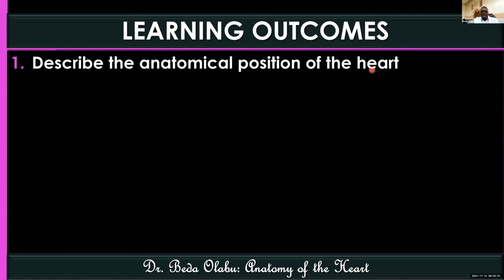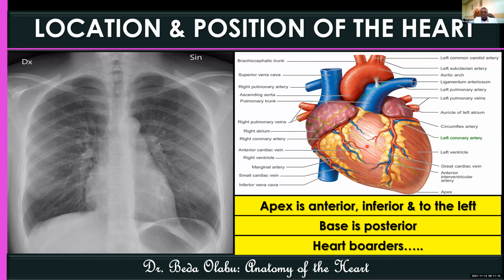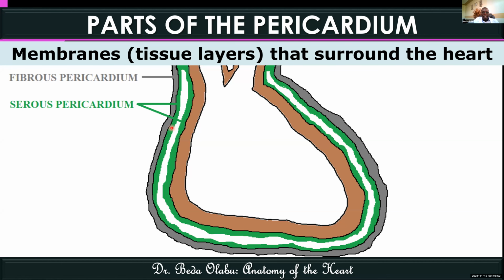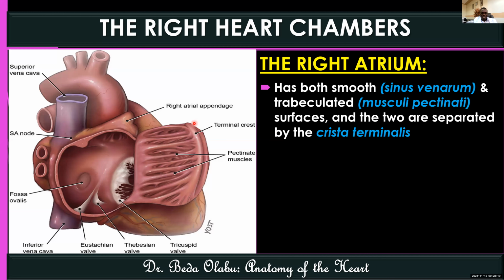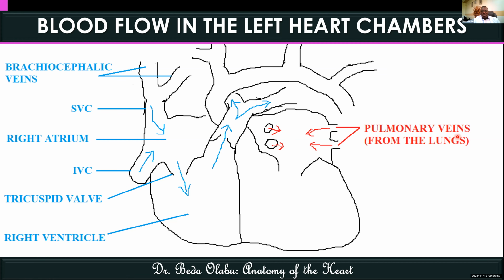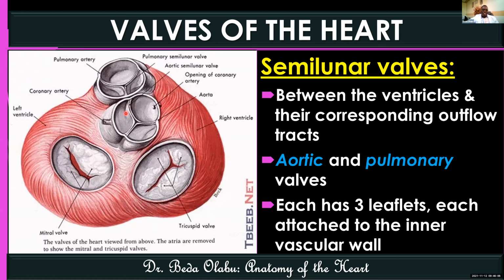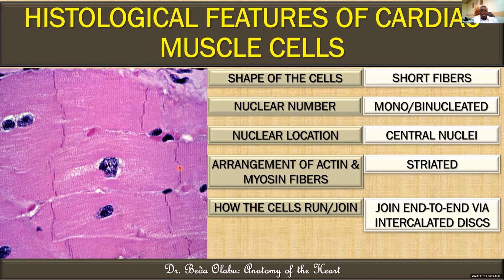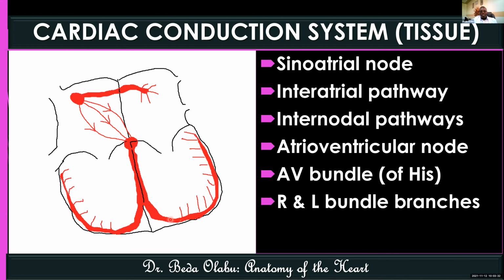BASIC ANATOMY OF THE HEART